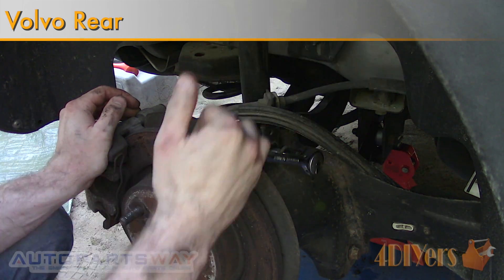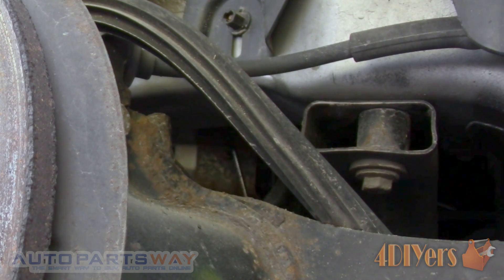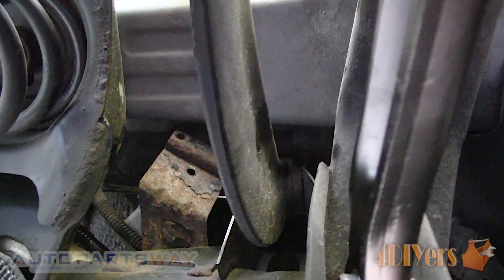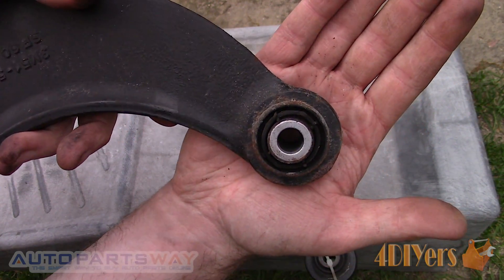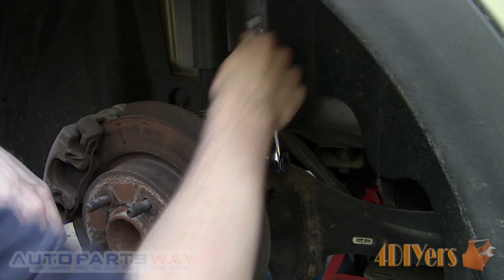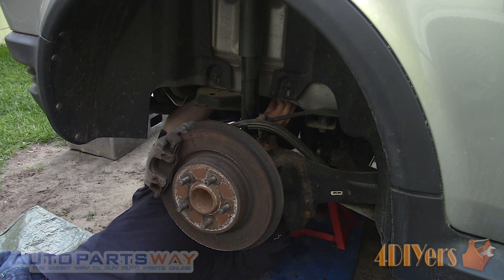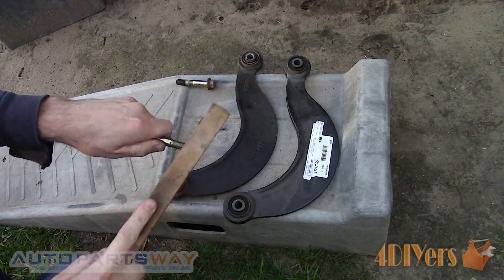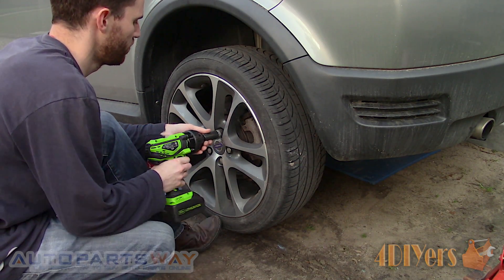How to Replace the Rear Upper Control Arms on a Volvo C30 S40 V50 C70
How to replace the upper control arms for the rear suspension on a Volvo C30. This is a 2007 model and the same procedure can also be used on the Volvo S40, V50, and C70 models of the same generation. Worn control arm bushings will cause excessive inner tire wear and when inspecting the bushings, you’ll notice rubber deterioration such as cracking. This car currently has 140,000km and as far as I know, these are the original control arms.

Tools/Supplies Needed:
-1/2" drive ratchet
-1/2" drive 10" and 5" extension
-1/2" drive 15mm socket
-15mm wrench
-T25 torx driver
-penetrating oil
-new control arms
-torque wrench
-wheel wrench

Procedure:
Start by safety jacking up the vehicle and remove the rear wheel. Place a jack stand under the subframe. The upper control arm is only held in with two 15mm bolts, on the side with the fuel filler neck is the hard. There is a module which is held on with 3 T25 torx screws. You’ll need to bend the bracket slightly to access the bolt.

In order to access that bolt, you’ll need a 5” and 10” extension with the socket and 1/2” drive ratchet. The bracket can be bent out towards the wheel and you can see the socket in behind the bracket. The module has been pushed up so the extensions runs underneath it. Gloves are recommended, many components are sharp such as the heat shields and some suspension components.

Don’t remove that upper bolt just yet as there is tension on the control arm. Remove the bolt on the wheel carrier first. Using a 15mm socket and ratchet, remove this bolt. The rubber flex line for the brakes is also held on the same bolt. If you are finding the bolt binding, there is threadlocker installed from factory, you can work the bolt back and forth to break it loose. Penetrating oil can also be used here.

Push the wheel carrier in, then remove the bolt by hand and the carrier will spring back slightly. Finally you can remove the bolt on the subframe, then pull out the control arm. Make note of it’s orientation. Compare the old and new control arms. While it’s a bit hard to see on the camera, my bushings are starting to show it’s age by cracked rubber bushings.

Clean up the bolts using a wire brush to remove any rust, dirt, or old threadlocker. If penetrating oil was used, wash the bolts with brake cleaner, along with the welded nuts on the vehicle. Then apply a medium grade threadlocker.

Install the new control arm, it’s best to start with the rear bolt first. Run the bolt in, but don’t tighten it as it needs to move freely to connect it to the wheel carrier. Next is pushing the wheel carrier into place, you might be able to have someone help you. Instead I jacked up the car higher, then placed a jack stand under the rear mounting point on the rear lower control arm and lowered the car to compress the suspension with the vehicle’s weight.

Install the bolt with the flex line bracket into place. Don’t tighten it just yet. These bushings need to be pre-loaded, so the suspension needs to have the vehicle’s weight, otherwise the bushings can prematurely failure. With the wheels on, you won’t have enough room to get a ratchet or wrench in to tighten up the bolts on the wheel carrier. Jacking up the car, then placing a jack stand under the rear mounting point on the rear lower control arm just like before, this will help compress the suspension when the jack is lowered. Considering I do have to go under the car, I am using an additional jack stand under the rear subframe as a safety, there is a slight space so I know the weight is on the control arm instead.

Tighten the bolts. The torque specifications for the 15mm bolts are 57 to 75 ft lbs or 76-102nm. You’ll need to go under the car to tighten the bolt on the subframe side.

Reinstall the module with the 3 torx screws. Reinstall the wheel, the torque specifications for the lug nuts is 80 ft lbs or 108nm. Moving onto the opposite, the same procedure applies however you do not need to work around the fuel filler neck assembly or module.